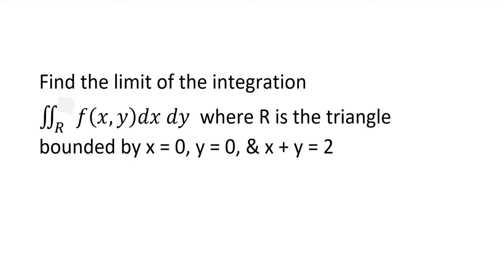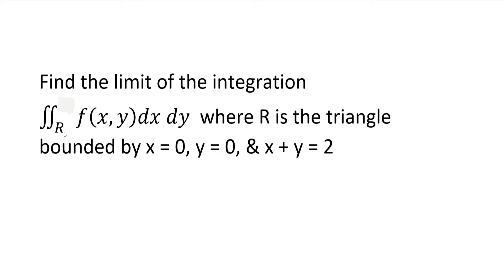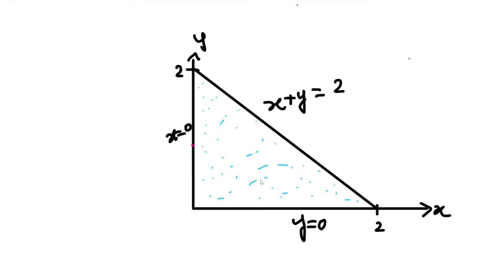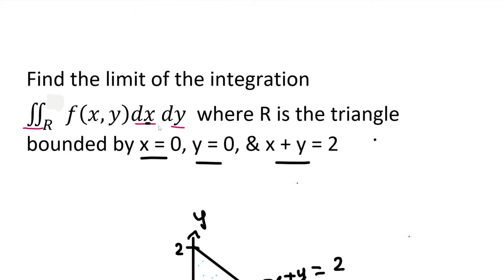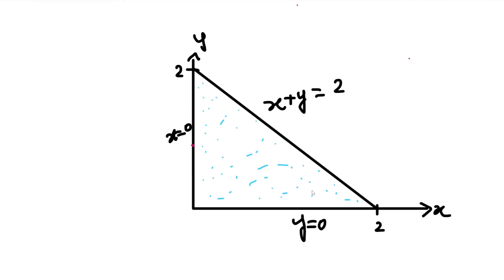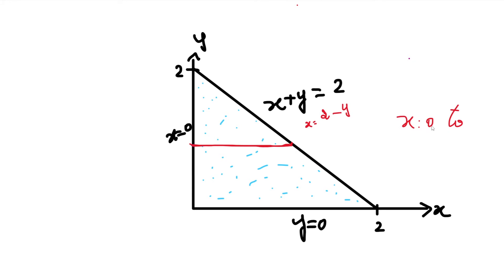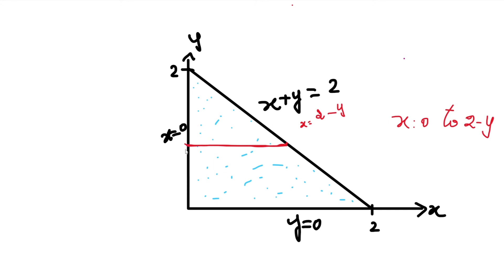MA25C01-Applied Calculus|MA3151-Matrices and Calculus|Multiple Integrals|Double Integration in Tamil